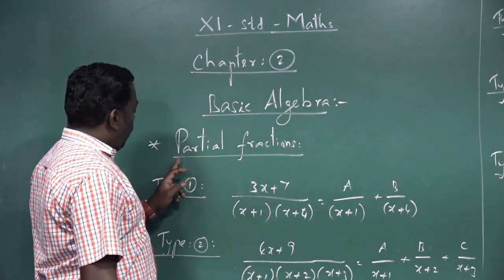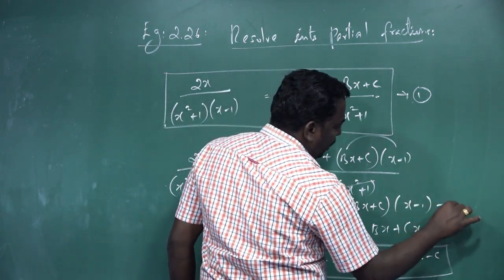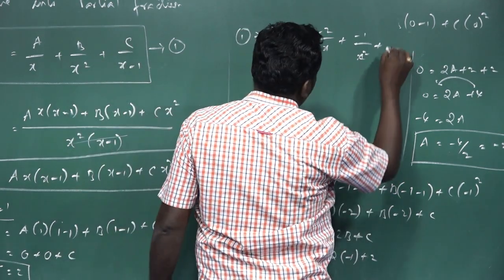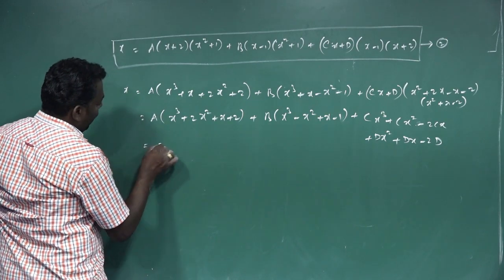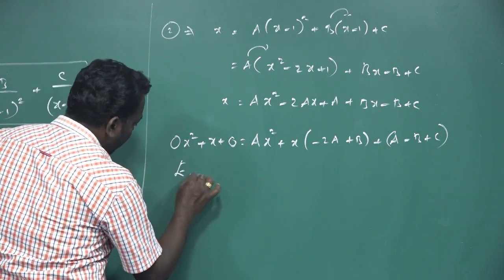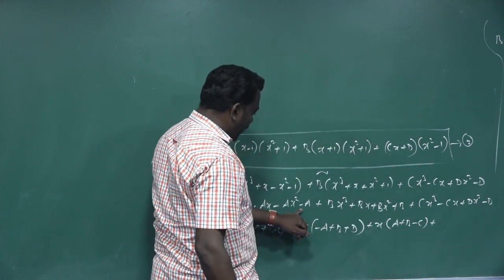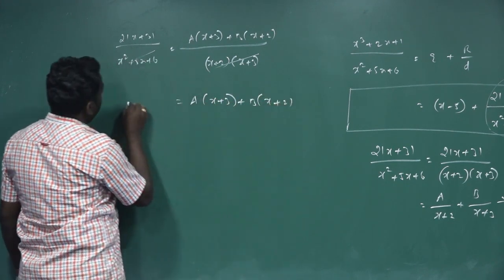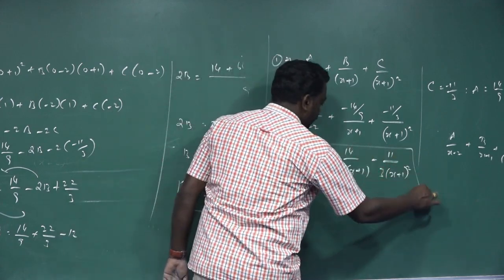XI STD MATHS- CHAPTER: 2 - BASIC ALGEBRA - PART: 1PRESENTED BY Mr.P.SATHISH KUMAR